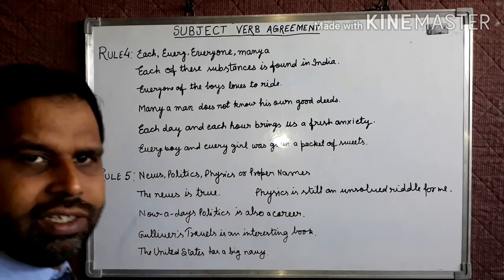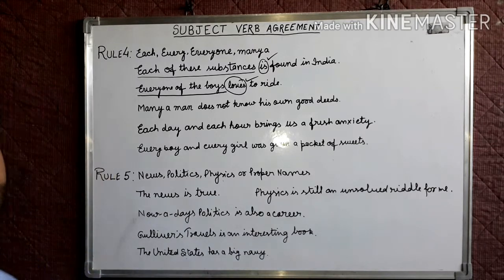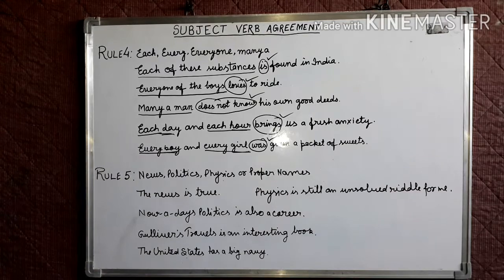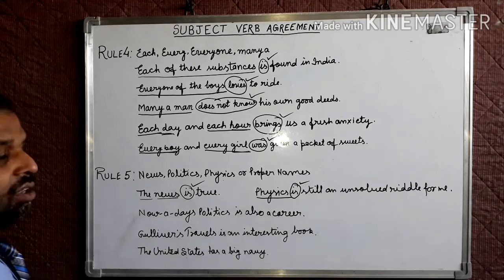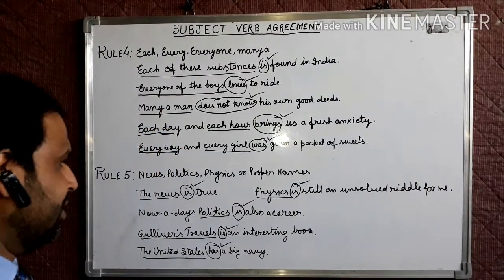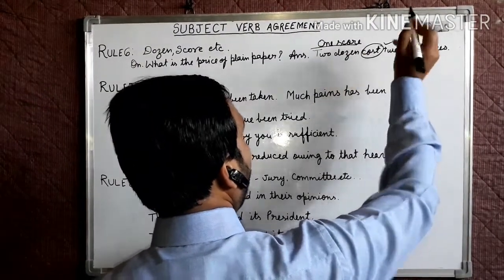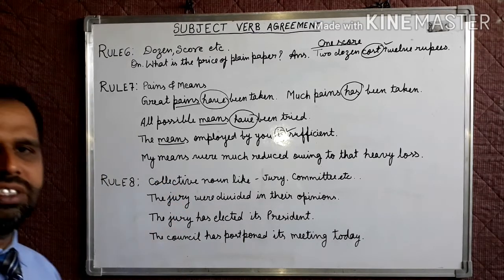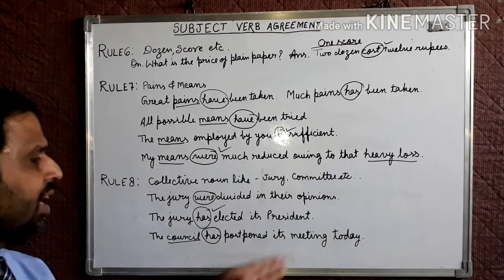Subject Verb Agreement Part 3 English Grammar Usage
English Grammar: Subject Verb Agreement Part 1
English Grammar: Subject Verb Agreement Part 2
English Grammar: Subject Verb Agreement Part 4